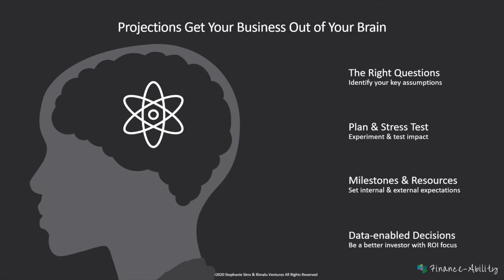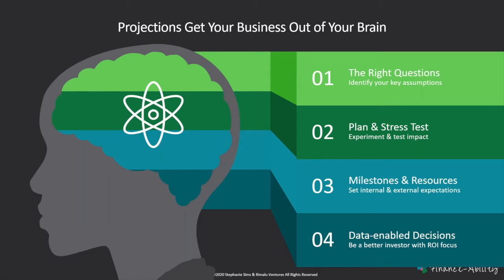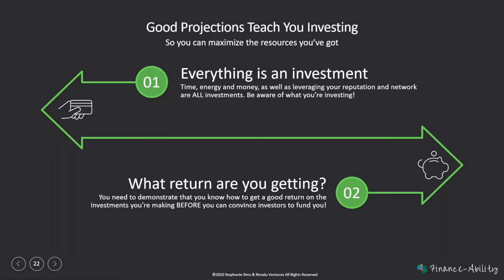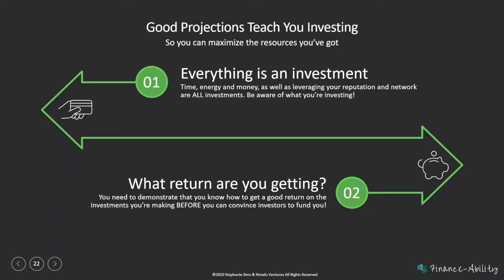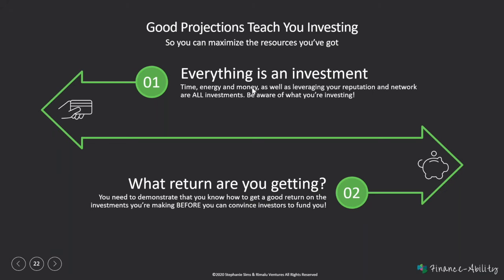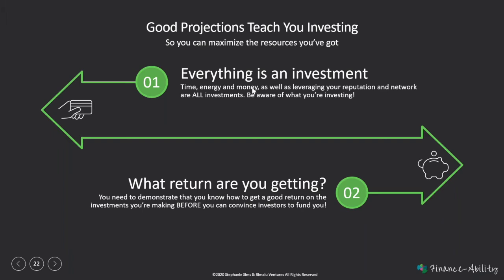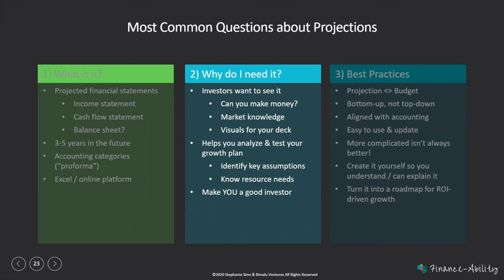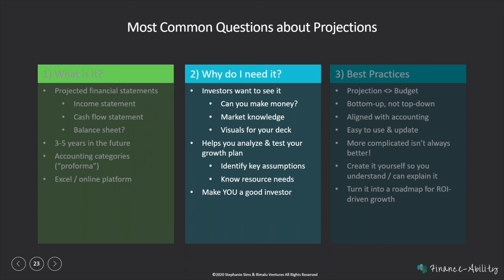What Projections Really Do | Importance of Financial Projections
Projections get your business out of your brain into a plan. It helps you identify your key assumptions, experiment & test impact, set internal and external expectations, and be a better investor with ROI focus.

Stephanie Sims, Founder of Finance-Ability, elaborates more on the importance of financial projections.

You can also take our free course on StartupWind here: Financials for Startup and SMB Entrepreneurs-Part 1

We would love to know your thoughts and comments about experiences that you have had with your funding.

for more information.